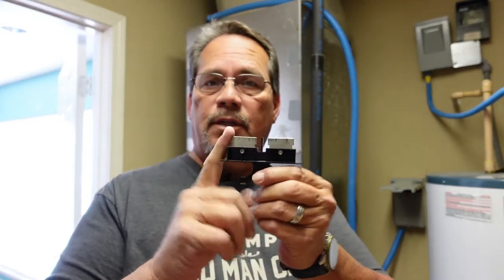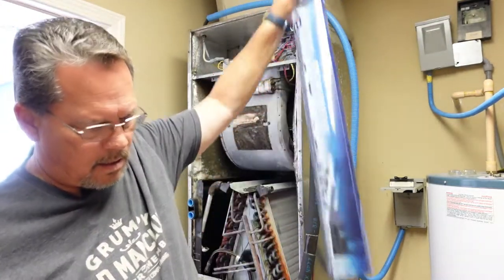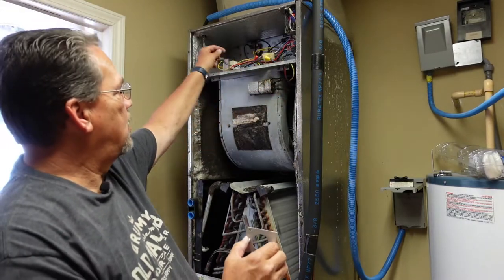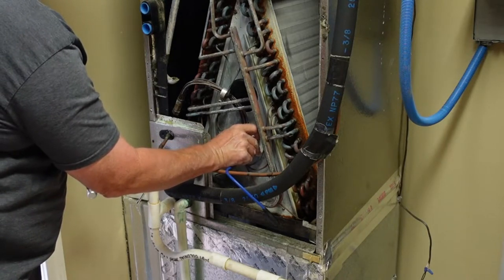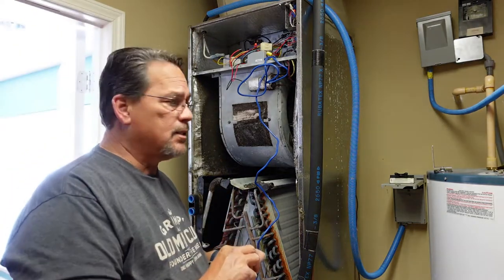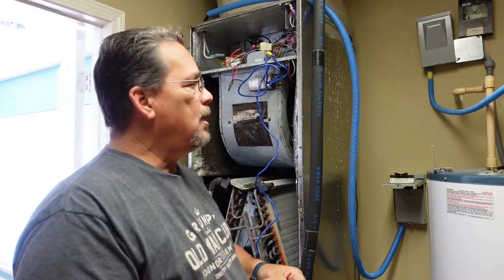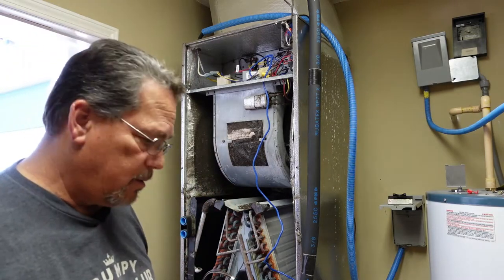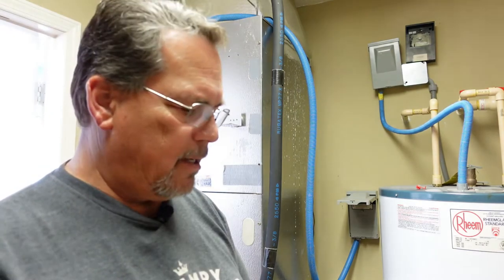How to Improve The Air You Breathe With UV Light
See How You Can Improve The Air Quality You are Breathing,
UV Light or Ultraviolet Light is used in hospitals and restaurants to improve the air quality of the surroundings they are in. I am installing a UV Light in a 5 Ton air handler that has an A-Coil in the unit.

I will go through the steps of placement and installation as well as showing what the light looks like after the install.

If you are interested in getting your own UV Light, here is a link to the model I used in this installation. "Blue-Tube UV" /

This is a 24V UV Light, and what this means is that it will wire into the low voltage side of your transformer in the air handler.

0:00 Opening up air handler to find location of UV Light
03:13 Unpacking UV Light
04:14 Mounting Bracket prep
05:22 Showing UV Light
06:31 Mounting Bracket Placement
07:55 Bracket Installation
08:23 Drilling hole for UV Light to go through
08:54 Installing the UV Light
10:28 Wiring the UV Light
19:35 Re Installing outer Panels
20:23 What the UV Light looks like after being energized
22:53 Label to inform others of the UV Light in the system
23:55 Wrap up

To get your hands some some really good Tools of the Trade follow this link for what's in my bag.